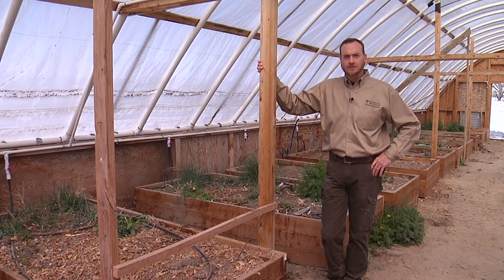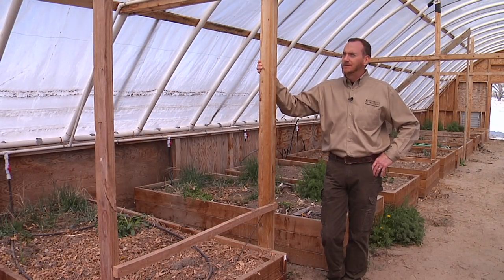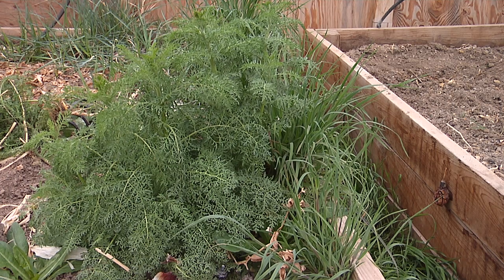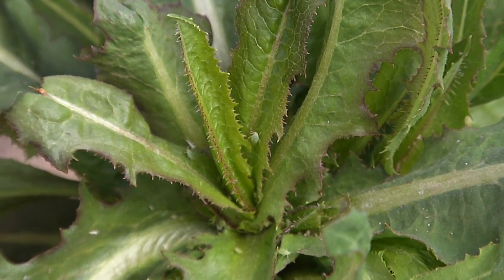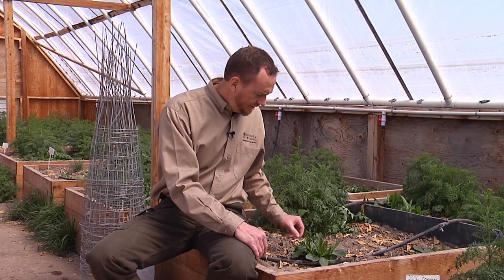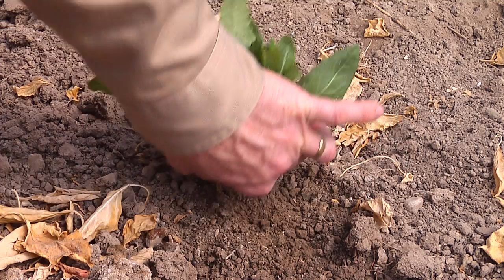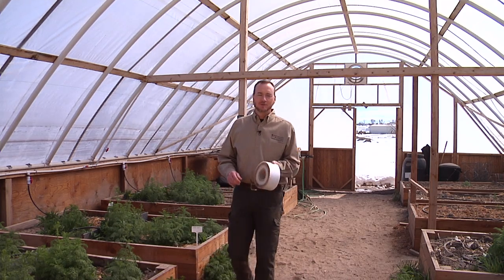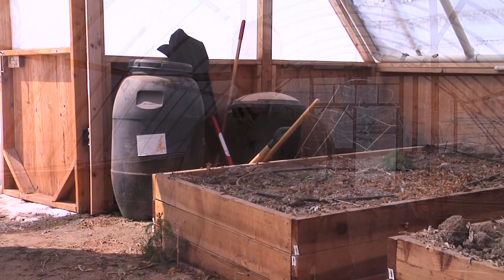High Tunnel Repair | From the Ground Up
Here's some tips on keeping your high tunnel in great shape to keep your garden growing. With some regular maintenance your high tunnel can last for many seasons.